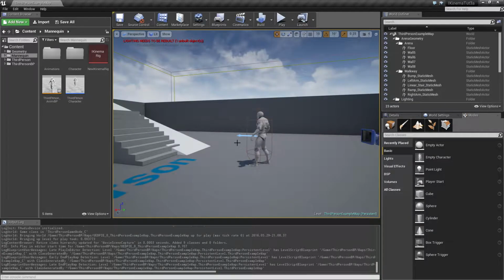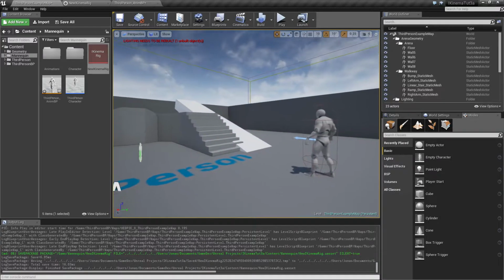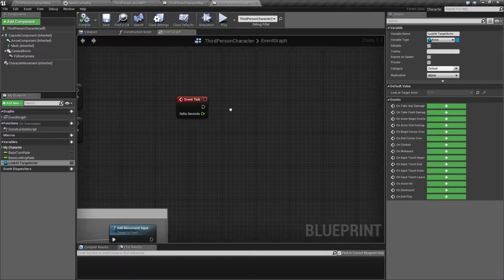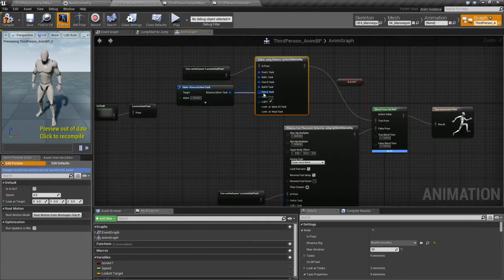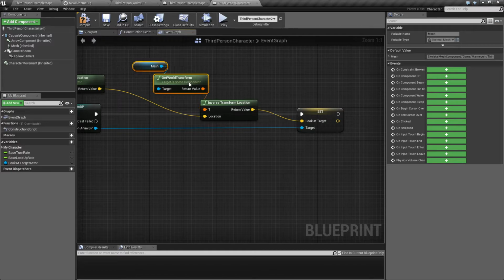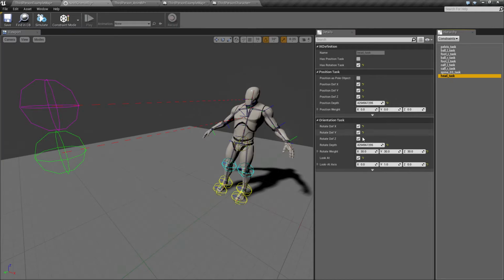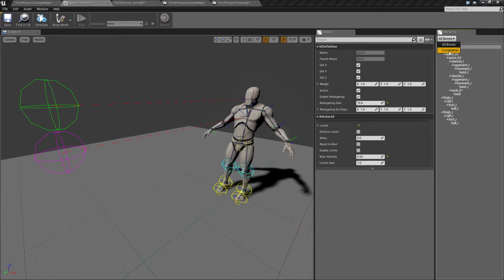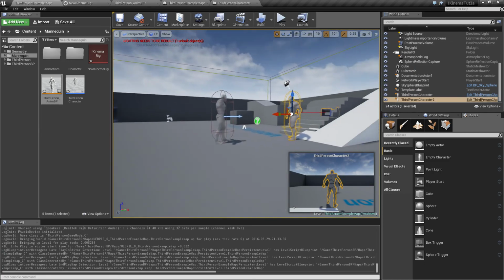IKinema - Part 3 - Basic Lookat task setup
Note: As per. 26/9/2019 IKinema has been acquired by Apple. This may mean that this video is no longer valid.

In this video i show how to setup a basic lookat task/constraint to make out character look at another character.